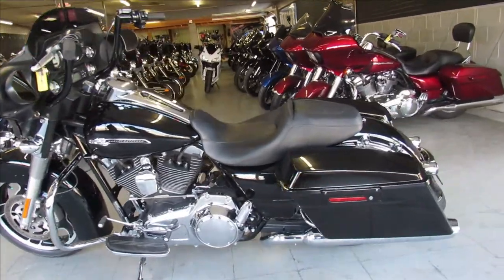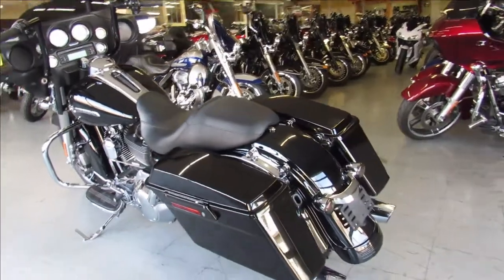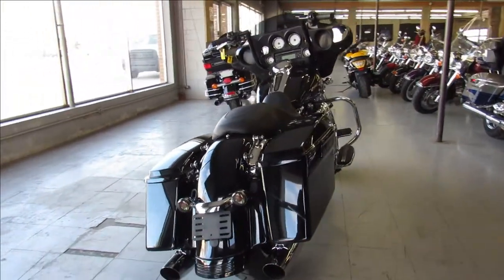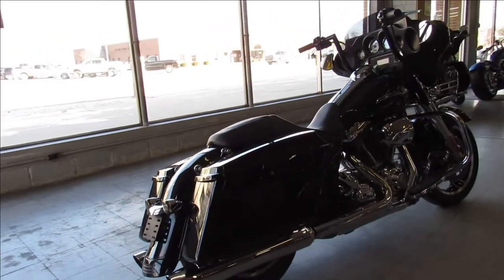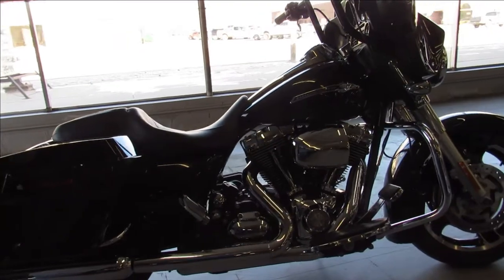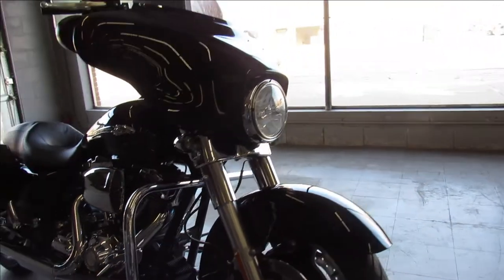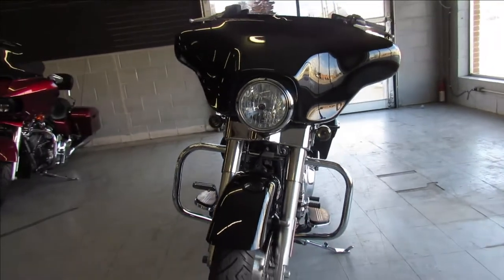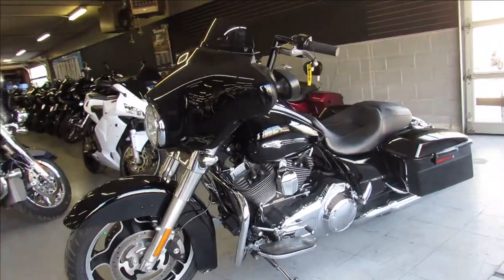2011 HARLEY STREET GLIDE FLHX U5519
USED HARLEY STREET GLIDE FOR SALE IN VIVID GLOSS BLACK WITH TONS OF CHROME. THIS STREET GLIDE IS CLEAN, CLEAN, CLEAN! THE PAINT SHINES LIKE NEW AND THE CHROME IS FLAWLESS! RUNS STRONG, NEEDS NOTHING! JUST SERVICED AT THE DEALERSHIP, ALL FLUIDS CHANGED, INSPECTED AND READY FOR THE ROAD! BUY WITH CONFIDENCE!